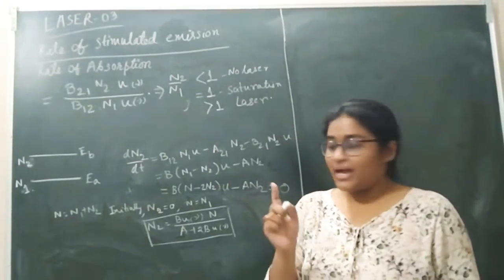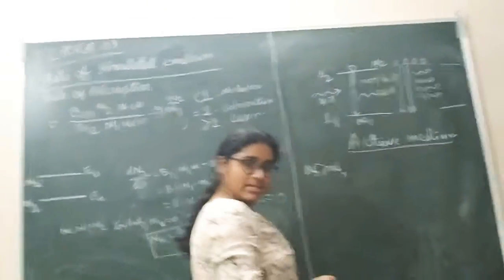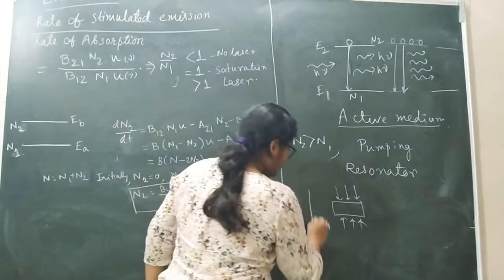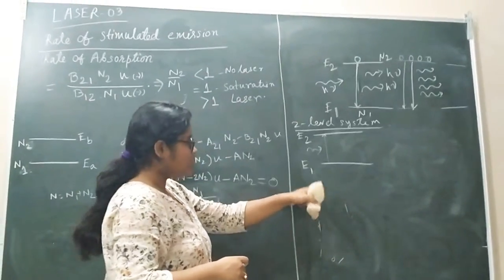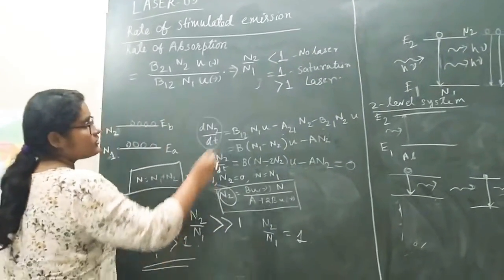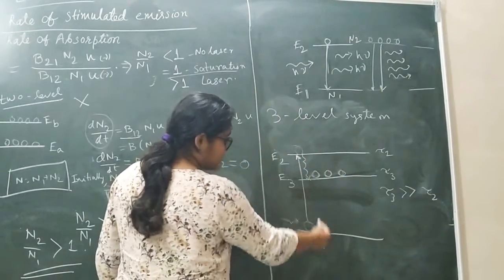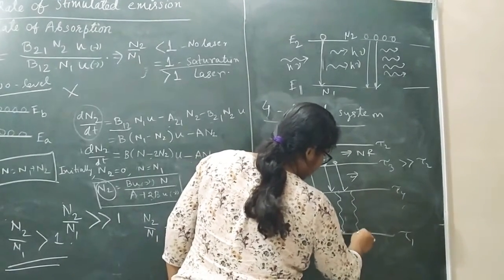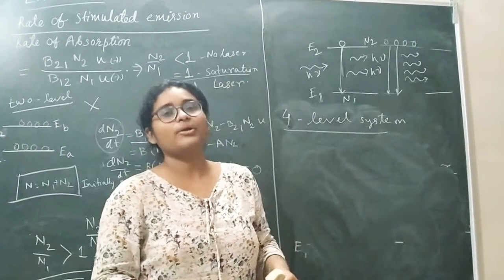Types of active medium for Laser by IITians#lec-03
In this lecture, you will know about the types and energy levels of the different active medium. 2level, 3 level, 4 level laser systems have been broadly discussed, by IITian Sathi Das
Post your quarries: Physics by IITians Official
For solving relevant questions :
1) Do previous year questions
2) Read some standard book for this
3) And we will post questions here as well
4) Do follow our videos, we will cover more questions and concepts in coming lectures.